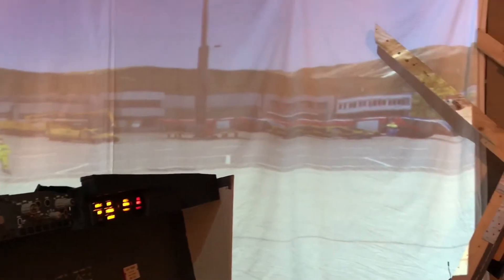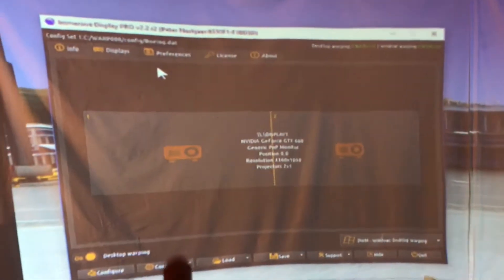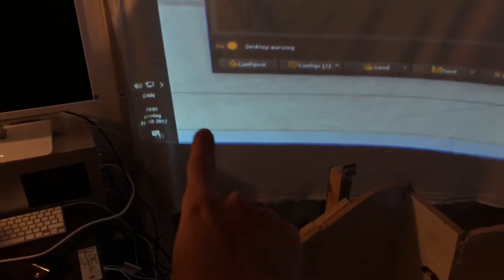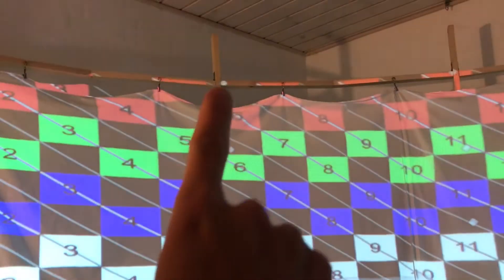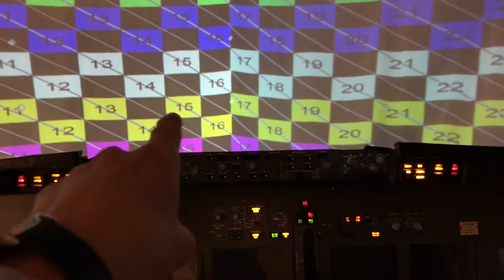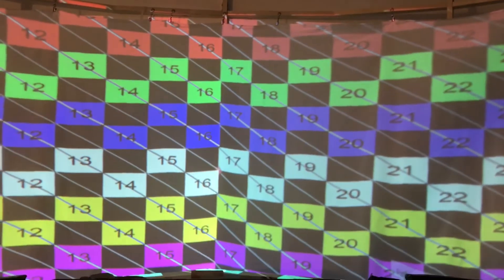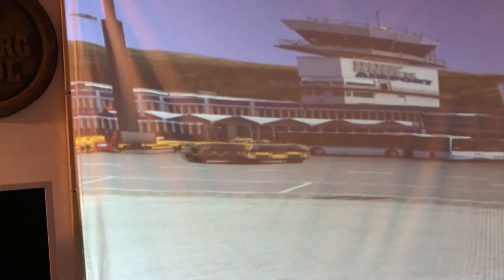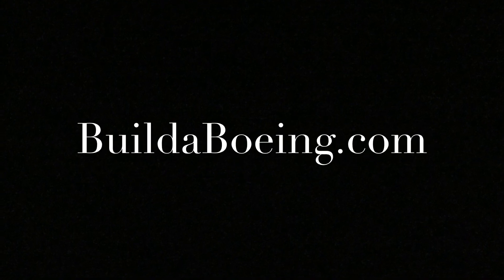Calibrating screen - B737 Home Cockpit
Making a 180 degree curved screen. Time for calibrating and warping the picture.